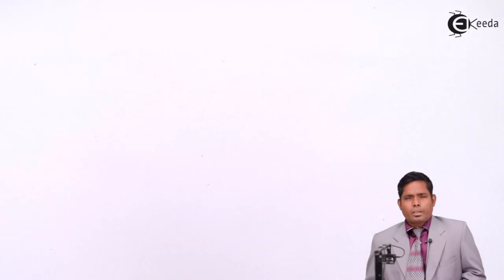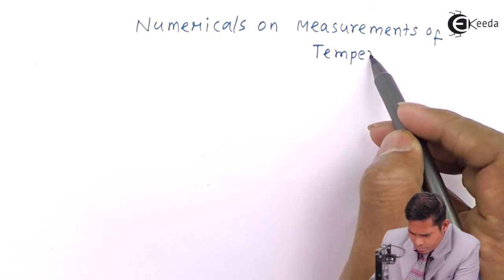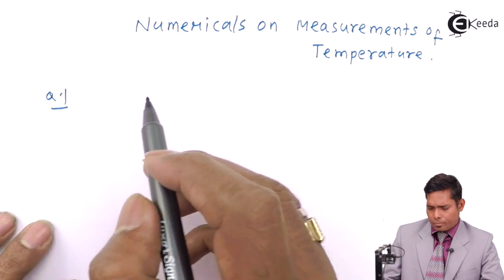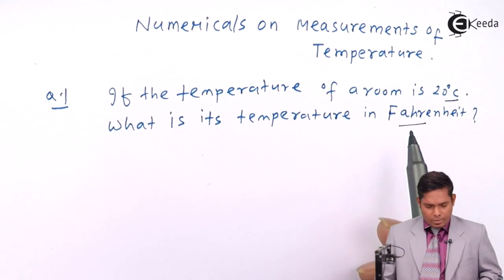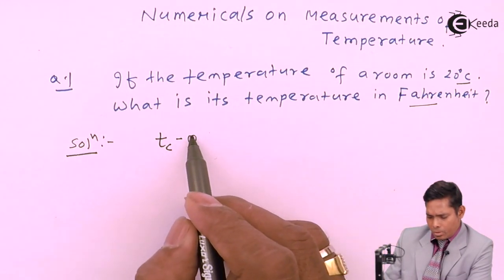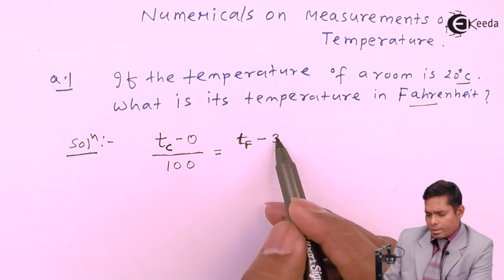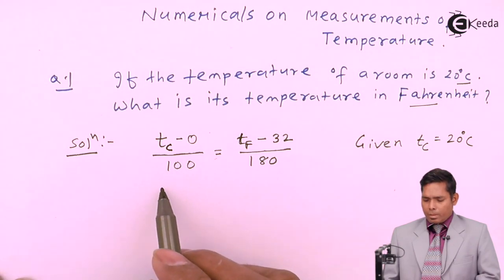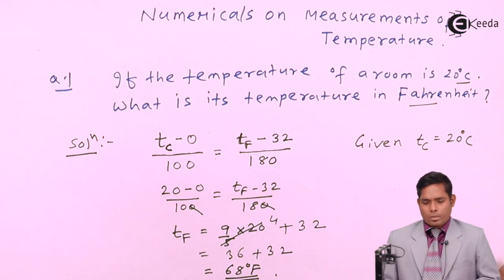Numerical on Measurements of Temperature - Thermal Expansion - Physics Class 11 - HSC - CBSE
Video Lecture on Numerical on Measurements of Temperature   from Thermal Expansion chapter of Physics Class 11 for HSC, IIT JEE, CBSE & NEET.

2) Numerical on Ideal Gas Equation - Thermal Expansion - Physics Class 11 - HSC - CBSE - IIT JEE - NEET

Happy Learning : )